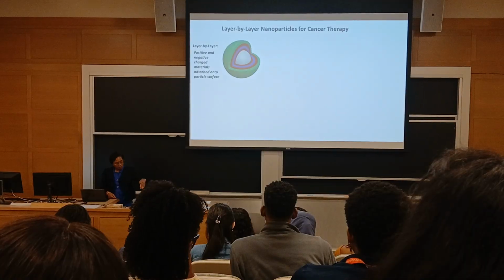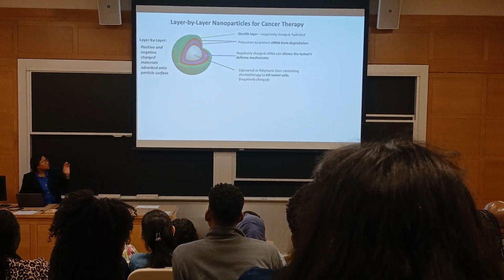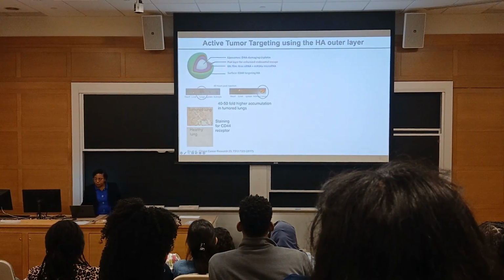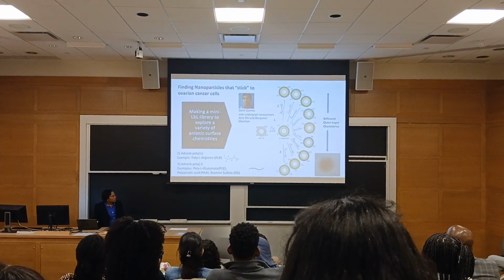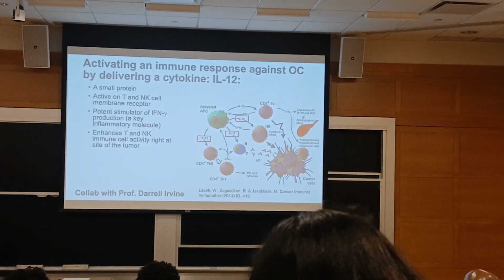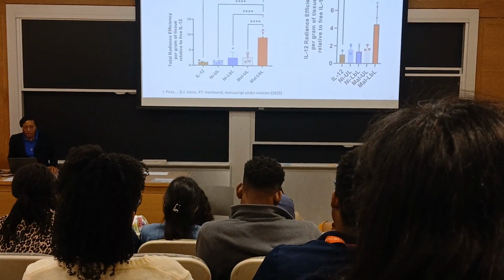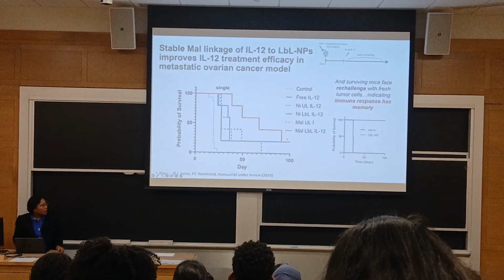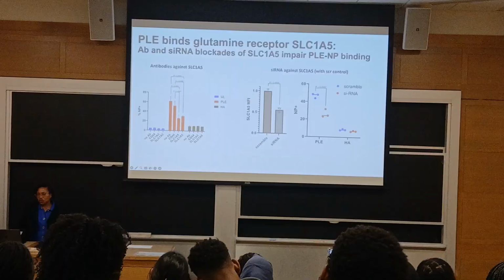Prof. Hammond of MIT ground breaking research on anticancer therapy at SPRING NOBCCHE collaborative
Paula T. Hammond is Institute Professor at the Massachusetts Institute of Technology and the Vice Provost for Faculty. She is a member of MIT’s Koch Institute for Integrative Cancer Research, the MIT Energy Initiative, and a founding member of the MIT Institute for Soldier Nanotechnology. The core of her work is the use of electrostatics and other complementary interactions to generate functional materials with highly controlled architecture. Her research in nanomedicine encompasses the development of new biomaterials to enable drug delivery from surfaces with spatio-temporal control. She also investigates novel responsive polymer architectures for targeted nanoparticle drug and gene delivery, and has developed self-assembled materials systems for electrochemical energy devices.

Professor Paula Hammond was elected into the National Academy of Science in 2019, the National Academy of Engineering in 2017, the National Academy of Medicine in 2016, and American Academy of Arts and Sciences in 2013.   She is one of only 25 distinguished scientists elected to all three national academies.  She won the ACS Award in Applied Polymer Science in 2018, and she is also the recipient of the 2013 AIChE Charles M. A. Stine Award, which is bestowed annually to a leading researcher in recognition of outstanding contributions to the field of materials science and engineering, and the 2014 AIChE Alpha Chi Sigma Award for Chemical Engineering Research.   She was selected to receive the Department of Defense Ovarian Cancer Teal Innovator Award in 2013, which supports a single visionary individual from any field principally outside of ovarian cancer to focus his/her creativity, innovation, and leadership on ovarian cancer research. By developing degradable electrostatically assembled layer-by-layer (LbL) thin films that enable temporal and even sequential controlled release from surfaces, Paula Hammond pioneered a new and rapidly growing area of multicomponent surface delivery of therapeutics that impacts biomedical implants, tissue engineering and nanomedicine.  A key contribution is her ability to introduce not only controlled release of sensitive biologics, but her recent advances in actually staging the release of these drugs to attain synergistically timed combination therapies. She has designed multilayered nanoparticles to deliver a synergistic combination of siRNA or inhibitors with chemotherapy drugs in a staged manner to tumors, leading to significant decreases in tumor growth and a great lowering of toxicity. The newest developments from her lab offer a promising approach to messenger RNA (mRNA) delivery, in which she creates pre-complexes of mRNA with its capping protein and synthesized optimized cationic polypeptides structures for the co-complexation and stabilization of the nucleic acid-protein system to gain up to 80-fold increases in mRNA translation efficiency, opening potential for vaccines and immunotherapies.  Professor Hammond has published over 320 papers, and over 20 patent applications.  She is the co-founder and member of the Scientific Advisory Board of LayerBio, Inc. and a member of the Scientific Advisory Board of Moderna Therapeutics.

Education
Ph.D., Massachusetts Institute of Technology, 1993
M.S., Georgia Institute of Technology, 1988
BS.B., Massachusetts Institute of Technology, 1984

Honors and Awards

National Medal of Technology and Innovation, 2025

Franklin Institute’s Benjamin Franklin Medal in Chemistry, 2024

Honorary Doctorate from the University of Maryland, Baltimore County and commencement speaker, 2023

James R. Killian Jr. Faculty Achievement Award, 2023

American Institute of Chemical Engineers (AIChE) Doing a World of Good Medal, 2022

American Chemical Society (ACS) Fellow, 2022

President’s Council of Advisors on Science and Technology (PCAST), 2021

Inaugural Black in Cancer Distinguished Investigator Award, 2021

MIT Institute Professor, 2021

AIChE Margaret Hutchinson Rousseau Pioneer Award for Lifetime Achievement by a Woman Chemical Engineer, 2019

MIT Committed to Caring (C2C) Award, 2019

MRS Turnbull Lectureship Award from the Materials Research Society, 2019

AIChE’s Margaret H. Rousseau Pioneer Award, 2019

Elected to the National Academy of Sciences, 2019

ACS Nat’l Award in Applied Polymer Science, 2018

Elected to the National Academy of Engineering, 2017

Elected to the National Academy of Medicine, 2016

Elected AIChE Fellow, 2016

Alpha Chi Sigma Award for Chemical Engineering Research, 2014

Elected Fellow of the American Academy of Arts and Sciences, 2013

Charles M.A. Stine Award, 2013

Ovarian Cancer Research Program Teal Innovator Award, 2013

Elected Fellow, ACS Division of Polymer Chemistry (POLY), 2012

Distinguished Scientist Award, the Harvard Foundation, 2010

Elected AIMBE Fellow, 2010

Bayer Distinguished Lecturer, 2004

Georgia Tech Outstanding Young Alumni Award, 2004

Radcliffe Institute Fellow, Harvard University, 2003